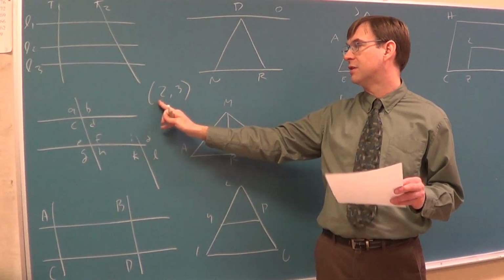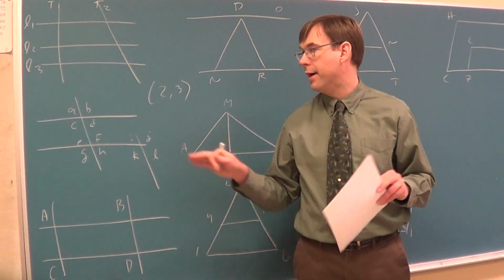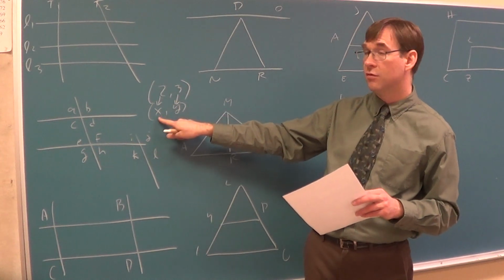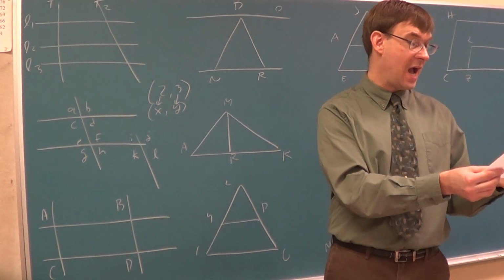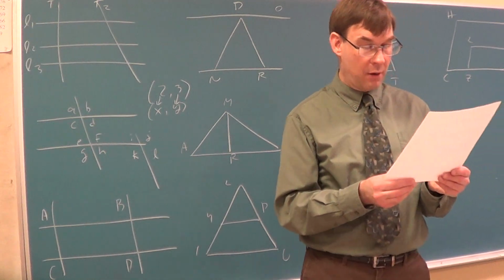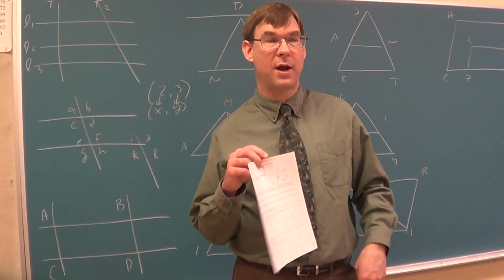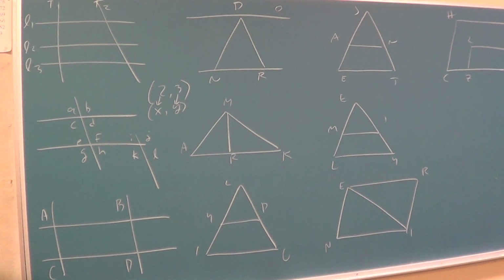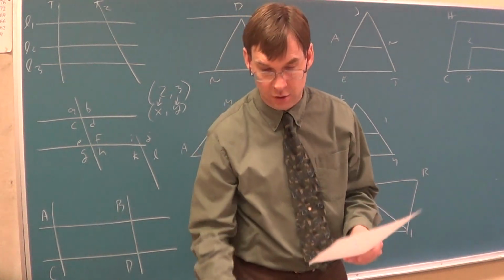Math 7 Video, Lesson 140